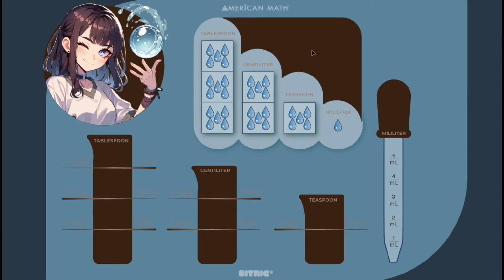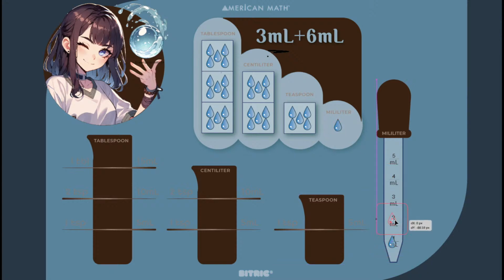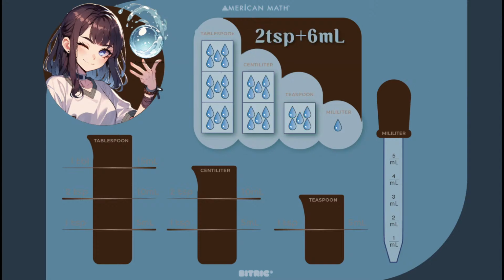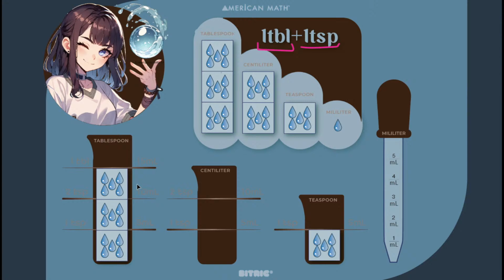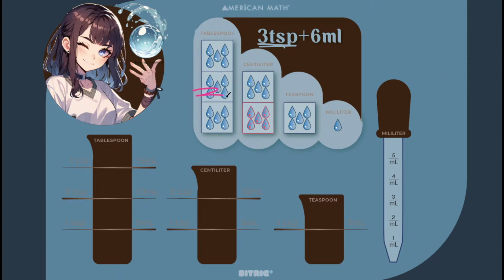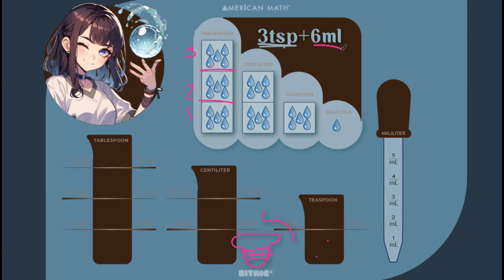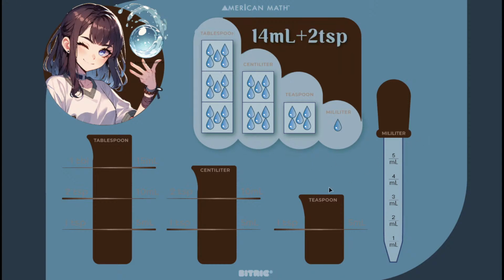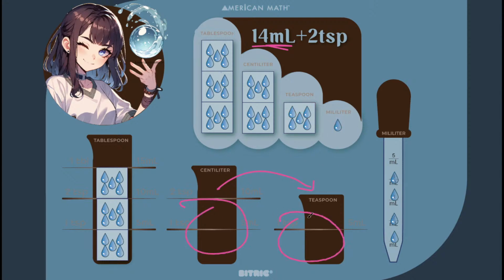Imperial vs. Metric Conversion Game Day 4 Live Stream - AMERICAN MATH